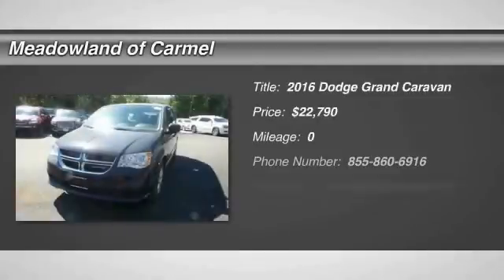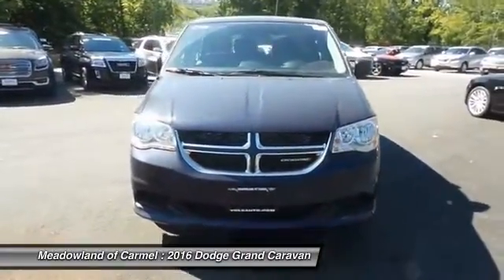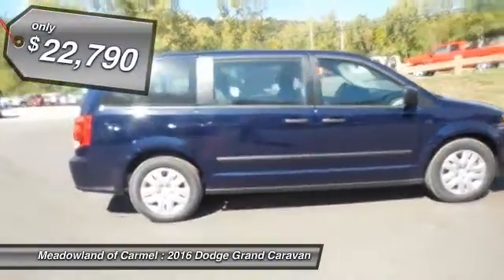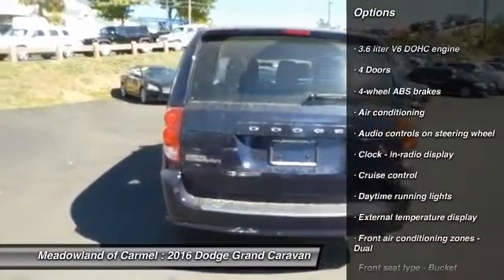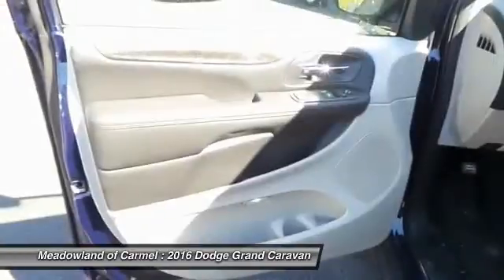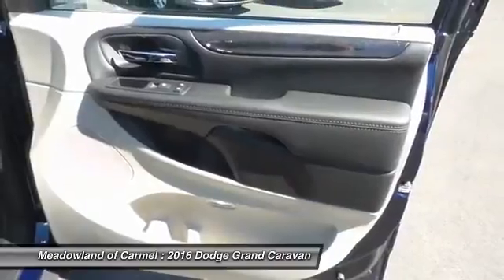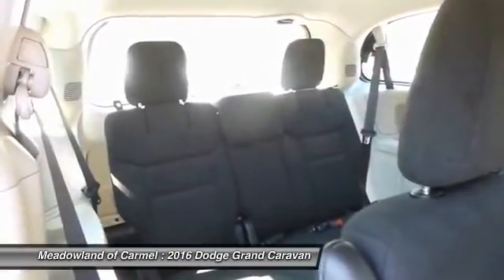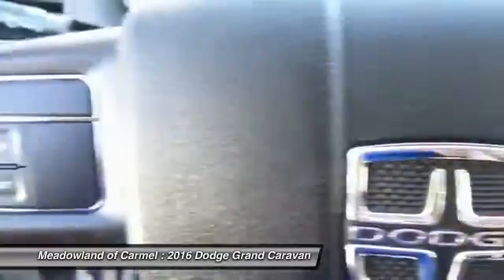2016 Dodge Grand Caravan Carmel NY 16049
2016 Dodge Grand Caravan AVP/SE - $22790

Pick up this True Blue Pearl Coat 2016 Dodge Grand Caravan, available today at Meadowland of Carmel. Featuring Automatic transmission, it has 0 miles. This could be the one you've been searching for.